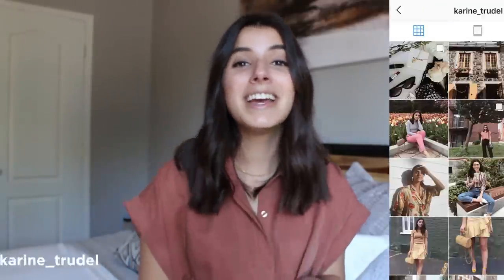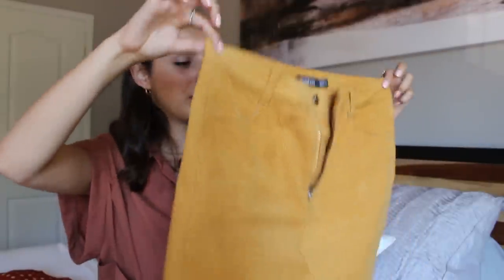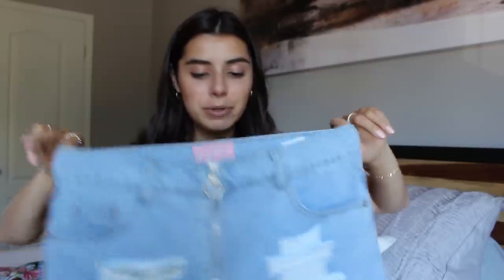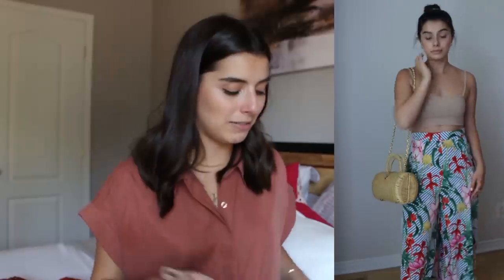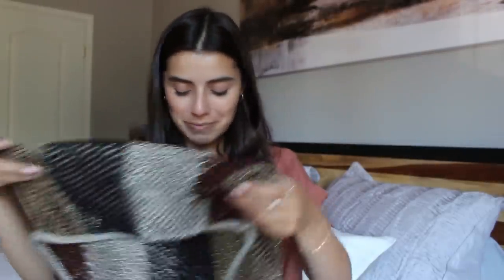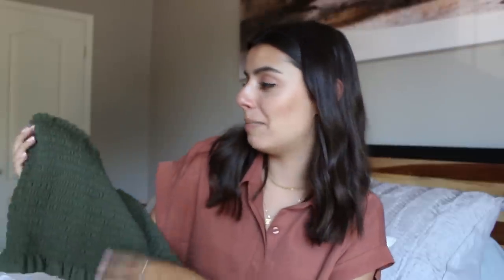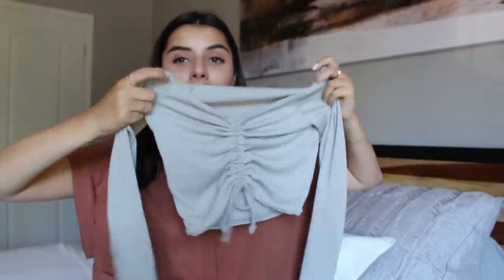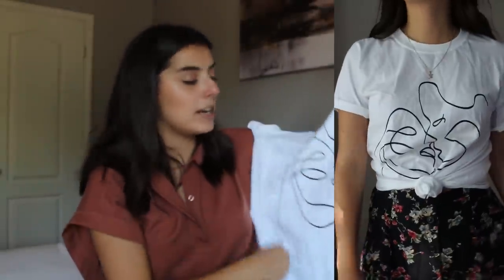Boohoo Summer Haul & Summer Outfit ideas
Hope you guys enjoyed this haul and how I styled the pieces!

→ Haul items:
Floral ruffle shorts (Size 4)
Mustard corduroy skirt (Size 4)
White short overalls (Size 4)
Zip distressed shorts (Size 4)
Tropical print wide leg trousers (Size 4)
Camel cropped tank top (Size 2)
Polka dot wide leg trousers (Size 4)
Yellow checked bodycon dress (Size 4)
Mesh beach cover up (Size 4)
Pinstriped mini dress (Size 2 – too small on me)
Khaki bandeau top (Size S)
Tropical off the shoulder top (Size 2)
Mustard satin tie top (S/M)
Grey drawstring crop top (Size 2)
Ciao Bella graphic tee (S)
Faces doodle graphic tee (S)

→ Outfit details:

Outfit #1:
Lace crop top: Garage
Belt: Gucci
Purse: Thrifted
Lace up mules (Public desire)

Outfit #2:
Floral off the shoulder top: H&M
Burgundy belt: H&M
Sandals: Forever 21
Basket bag: Thrifted

Outfit #3:
Striped crop top (Forever 21)
Pink oval sunglasses (Ray Ban)
Pink purse: Mini Gucci Marmont
White sneakers (Vans Authentic)

Blue round sunglasses: Ray Ban

Outfit #5:
Basket bag: Thrifted
Sandals: Pull & Bear

Outfit #6:
Silk scarf: Thrifted
Small sunglasses: Thrifted
Sandals: Forever 21

Outfit #7:
Graphic tee: Harley Davidson
Cat eye sunglasses (UO)
Backpack: Thrifted

Outfit #8:
Bathing suit top: H&M
Bathing suit bottom: Forever 21

Outfit #9:
Green round sunglasses (Ray Ban)
Belt: Thrifted
Purse: Thrifted
Mules: Winners

Outfit #10:
Corduroy skirt: UO
Purse: Thrifted
Sandals: Walmart

Outfit #11:
Bralette: UO
Crop top: Brandy Melville
Culottes: Bershka
Mules: Forever 21

Outfit #12:
Striped skirt: Princess Polly
Yellow strappy heels

Outfit #13:
Floral maxi skirt: Thrifted
Sneakers (Vans Sk8 Hi)

♡ LiketoKnow.it: karine_trudel

→ Filming & editing:
Canon Rebel T5i- 18/55 mm lens